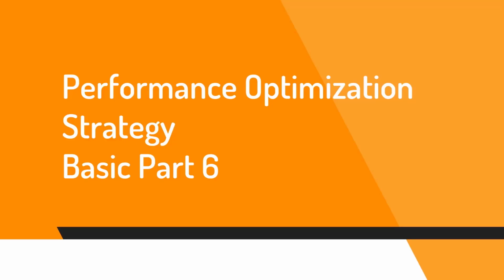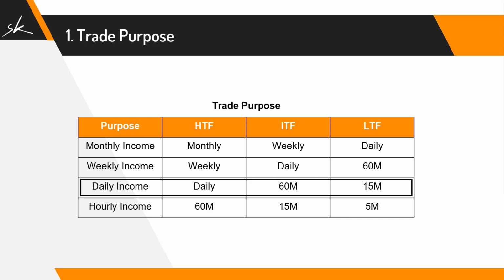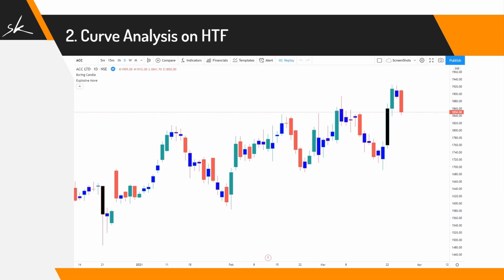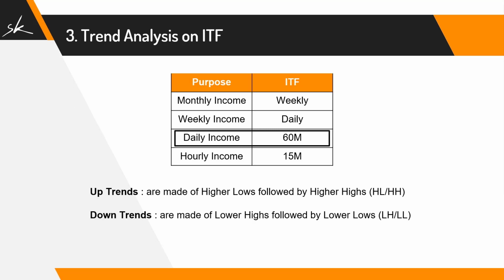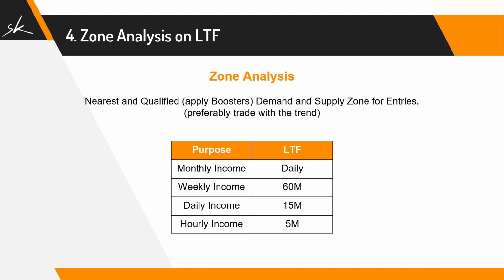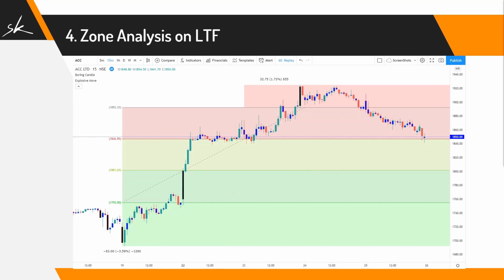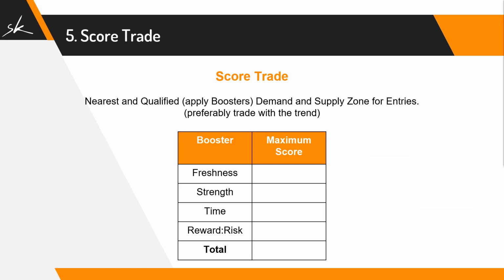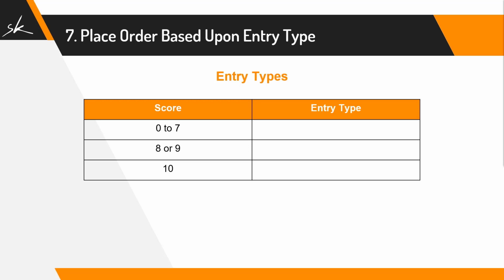Demand Supply Trading Strategy #6 Practical Application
📈 Unlock the Secrets of Demand and Supply Trading Strategy! 🚀

Welcome back, traders! In our latest video, we dive deep into the practical application of the Demand and Supply Trading Strategy in the sixth installment of our series. If you're serious about mastering the art of trading, this is a must-watch!

🔍 Video Highlights:

1️⃣ Practical Insights: Gain real-world insights into applying Demand and Supply principles in your trades.

2️⃣ Case Studies: We analyze an example to illustrate how the strategy works.

📊 Why Demand and Supply Trading?

Precision Entries and Exits: Discover how to pinpoint optimal entry and exit points with accuracy.

Versatility: Applicable across various markets and timeframes, offering flexibility for different trading styles.

Reduced Noise: Cut through market noise and focus on high-probability trades.

Traders of all experience levels looking to enhance their skills.

Investors seeking to make informed decisions based on market dynamics.

Anyone interested in a practical, hands-on approach to trading strategies.

🔔 Don't miss out on this crucial video that could transform your trading journey! Hit the play button now and take a step closer to becoming a more confident and successful trader. 📉📈

English Links

Hindi Links

Other Links